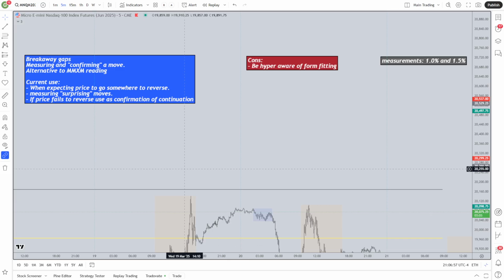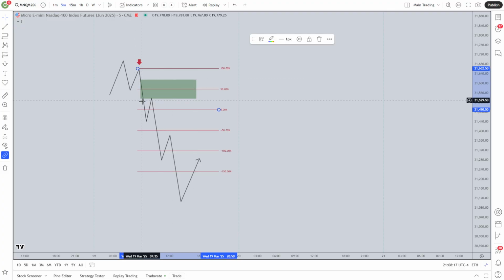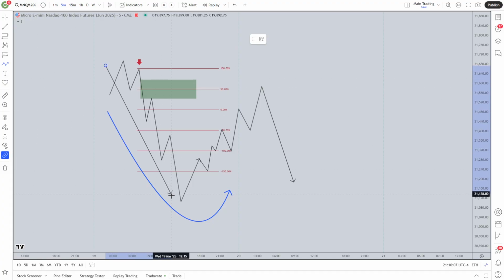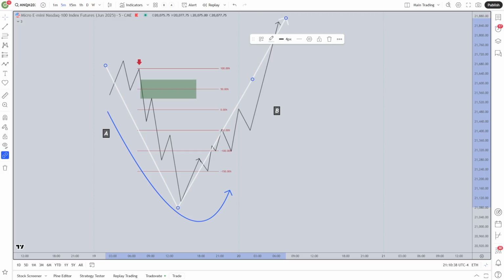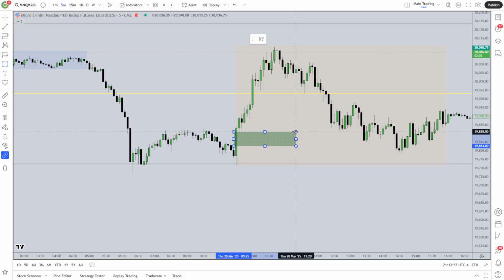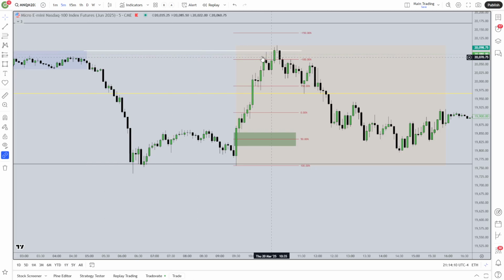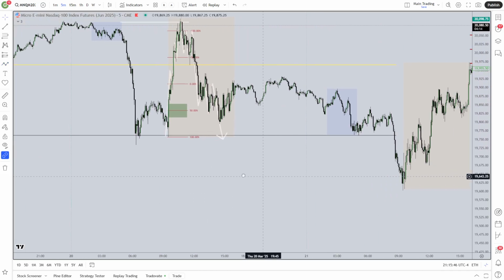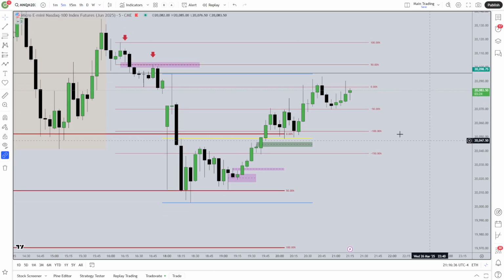Concept Deep Dive: Measuring & Breakaway Gaps 🔍 📐📏🔬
Filtering through the week's price action to frame bias.